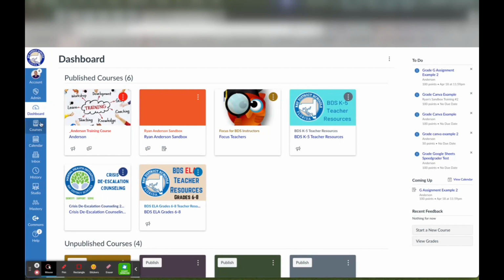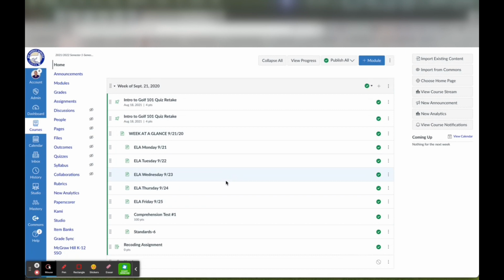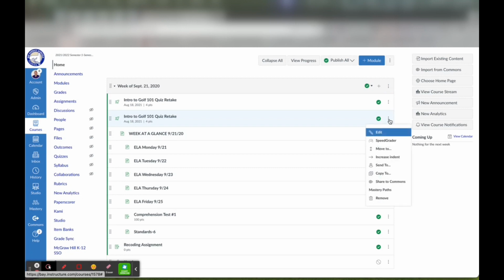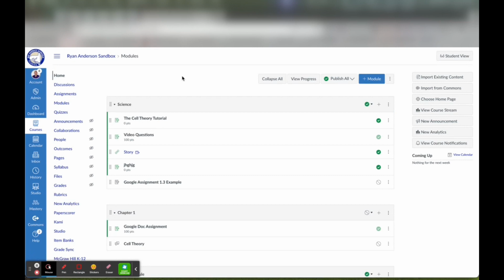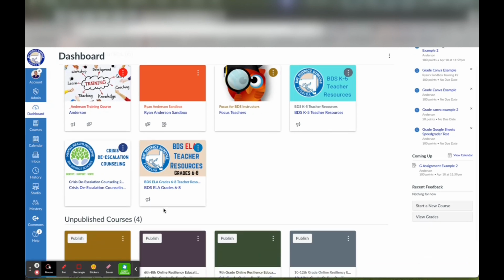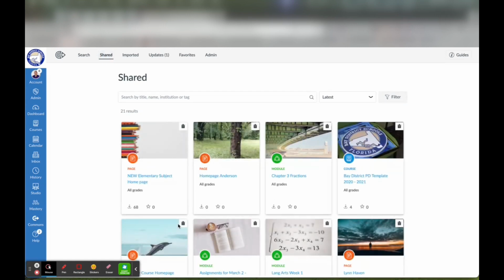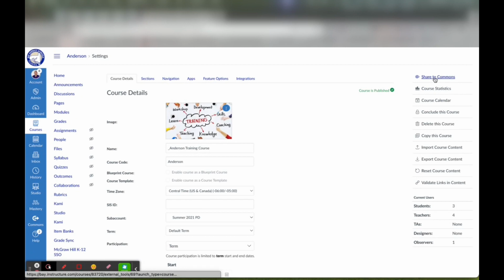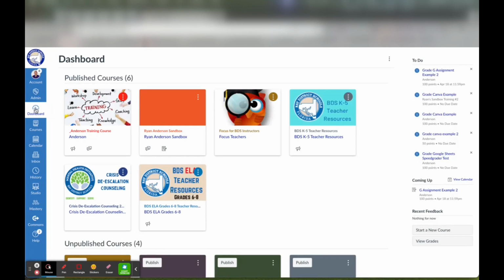Working in Canvas During the Summer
Tips for teachers who want to work in Canvas during the Summer